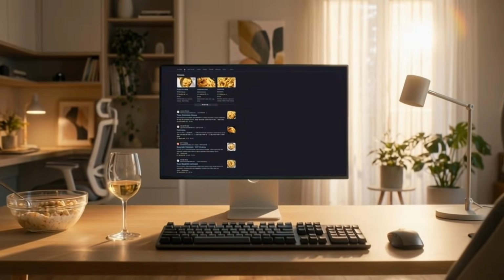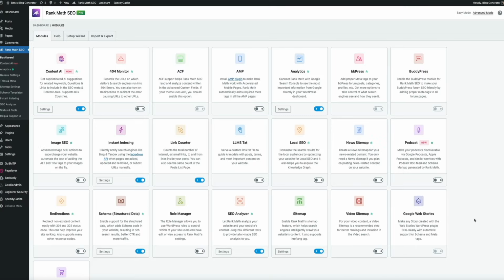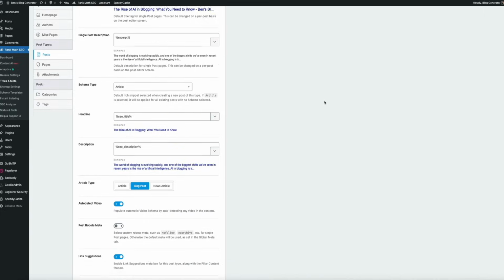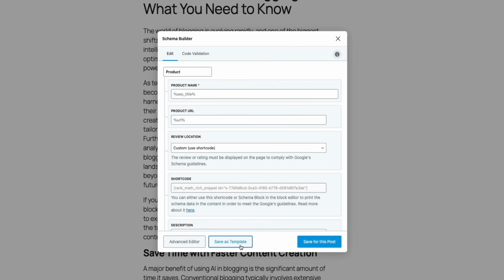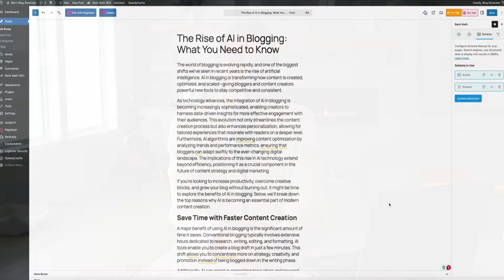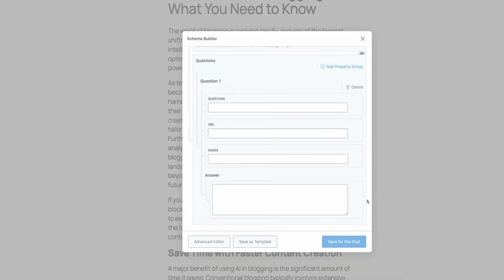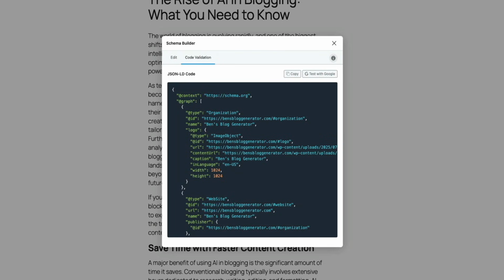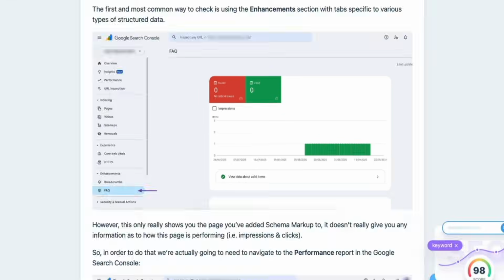How to Set Up Schema (Structured Data) with Rank Math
Setting up schema does not have to be complicated. In this video, you will learn how to set up schema structured data using Rank Math so search engines better understand your content and can display rich results in search. I walk through the process step by step so you can confidently apply schema to your WordPress site the right way.

✅ What schema structured data is and why it matters for SEO
✅ How Rank Math handles schema automatically
✅ How to add and customize schema for posts and pages
✅ Where to edit schema settings inside Rank Math
✅ How to test your schema using Google’s Rich Results Test

If you want to improve how your content appears in search results and make sure your structured data is set up correctly, this walkthrough will help you get there.

TOPICS + TIMESTAMPS

0:00 Intro
1:44 Enabling the Schema Module
2:55 Configuring Global Settings
4:58 Customizing Blog Post Schema
8:08 FAQ Schema
10:38 Importing Competitor Schema
12:01 Validating Schema
14:05 Monitoring in Search